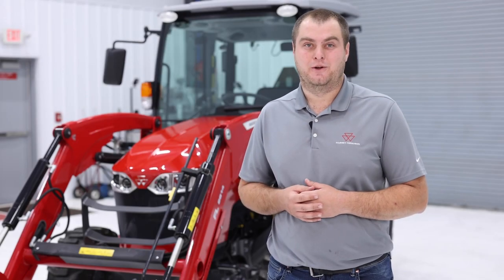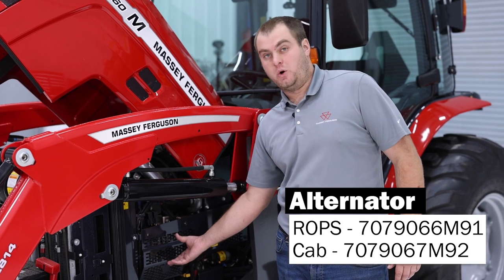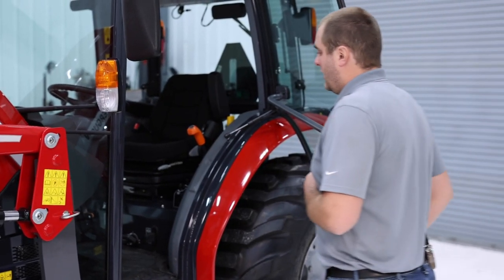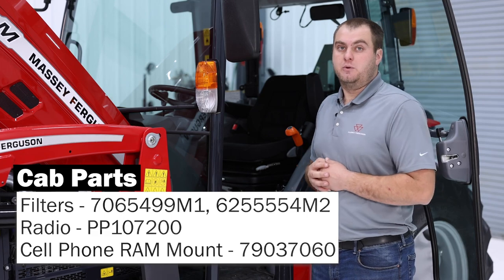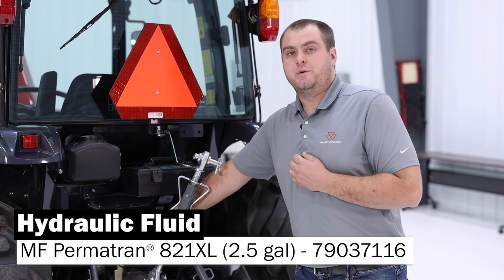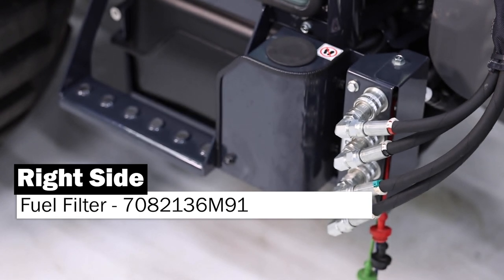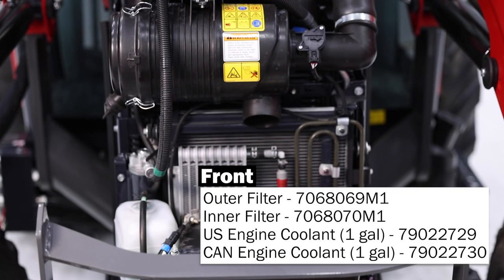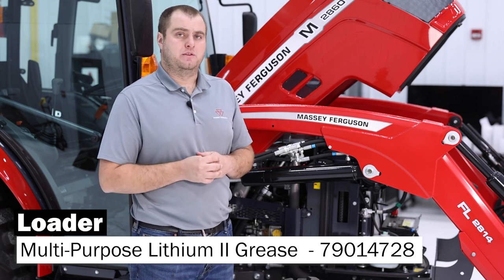Massey Ferguson 2800 M Series Parts Walkaround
Watch along as Shawn shows you the top wear parts, consumables, and accessories you'll encounter while owning or operating the Massey Ferguson 2800 M series tractor.

To find a dealer or order parts, visit parts.agcocorp.com. Ask your dealer how a GenuineCare service contract can help you avoid downtime, cut costs per hour, and increase your resale value.